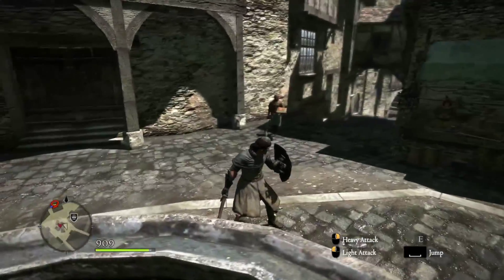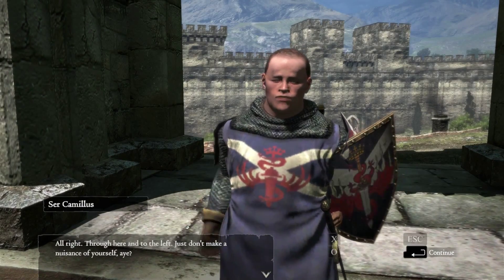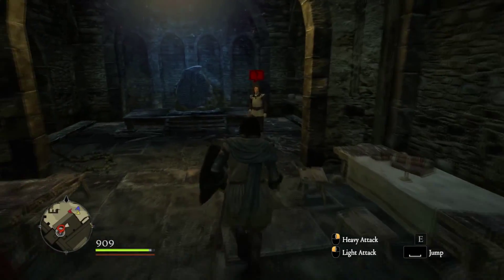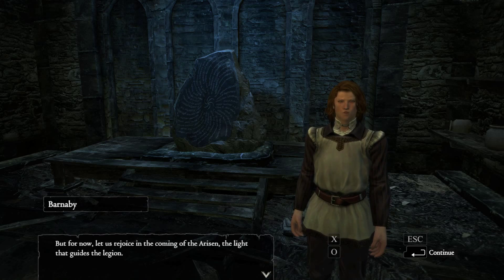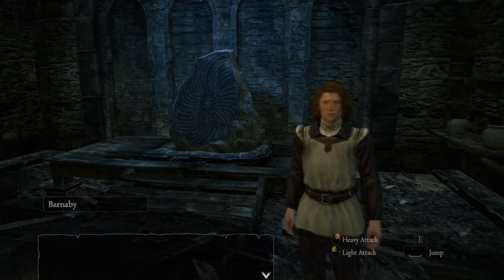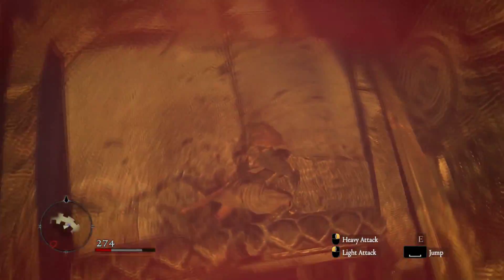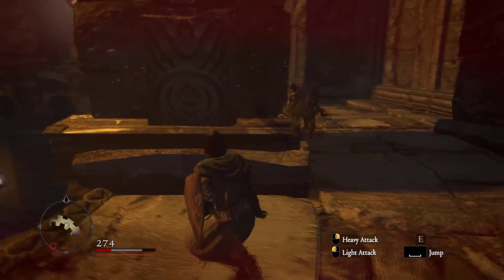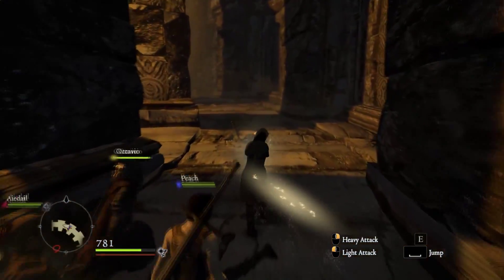Let's Play Dragon's Dogma: Dark Arisen PC - Part 7 - A Matter of Myrmidons/Lure of the Abyss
Went to investigate what was the fuss with a strange light in the Everfall dungeon tower.